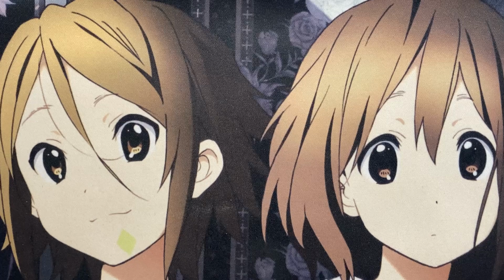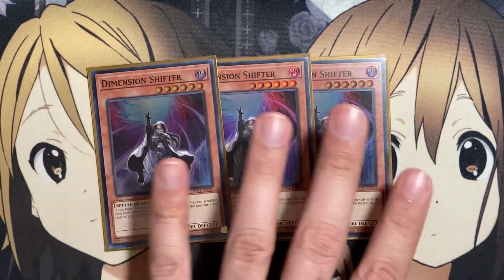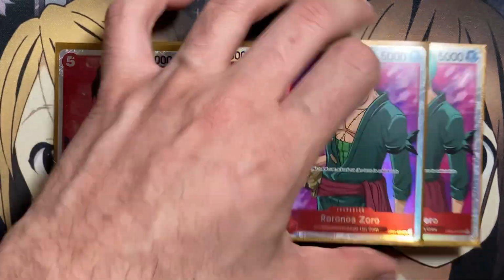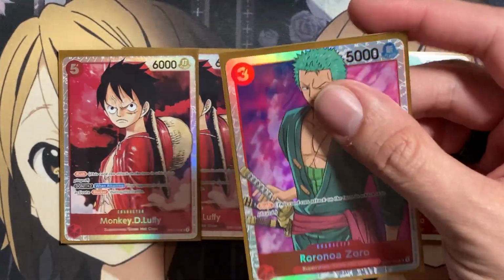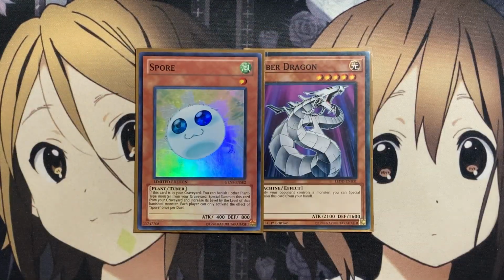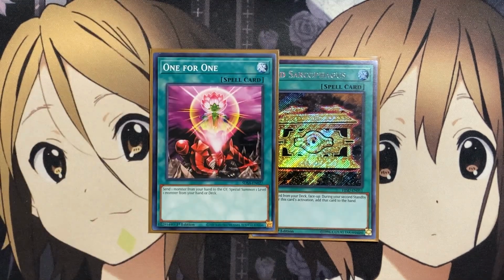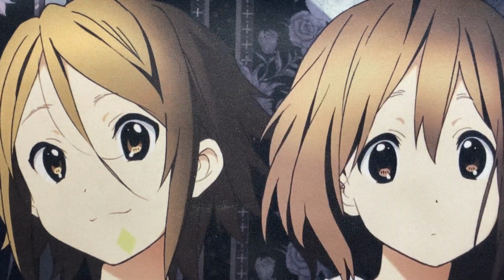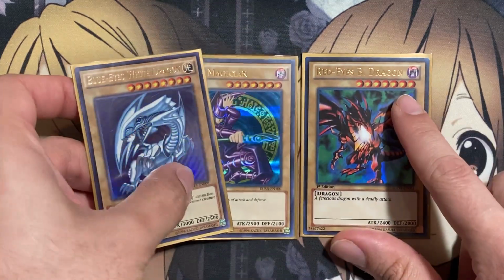My Dark Magician Blue-Eyes Red-Eyes Yugioh Deck Profile for April 2024